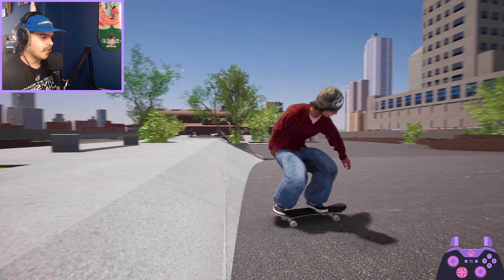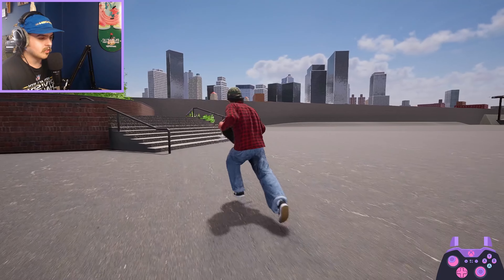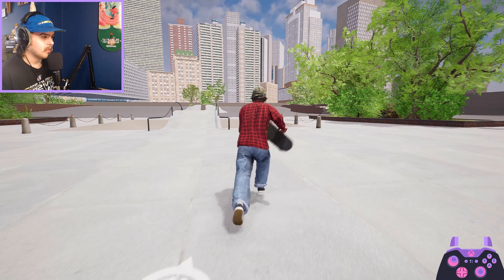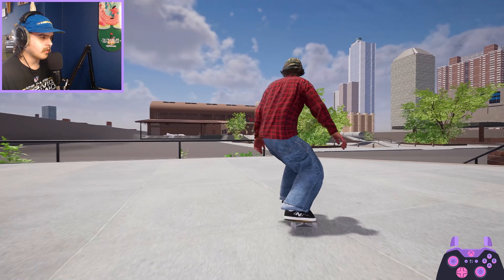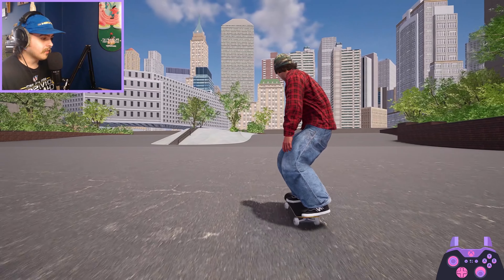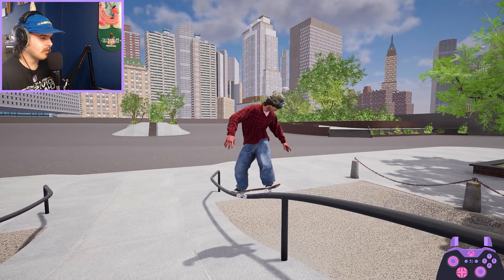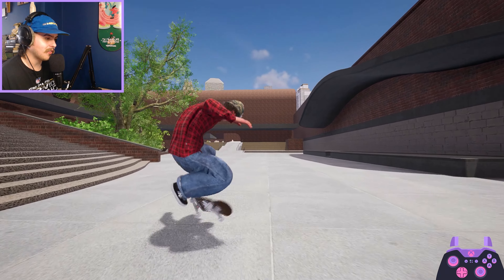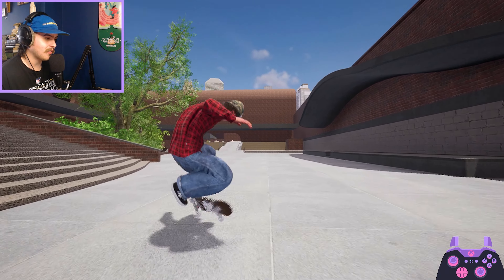Skater XL Maps Are Just Better In Session: Skate Sim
VIDEO CHAPTERS:
0:00 Let's skate!
9:42 Outro
Thanks! :)